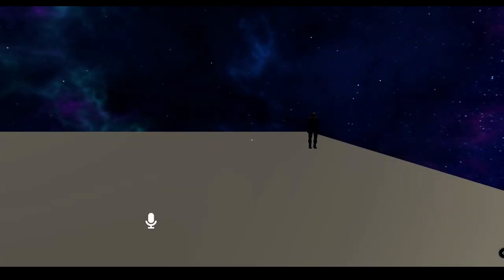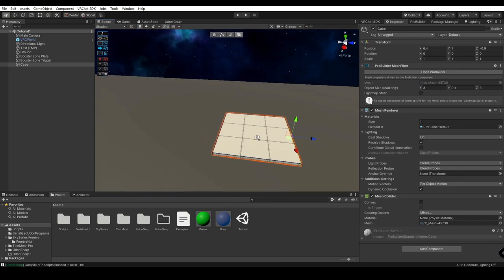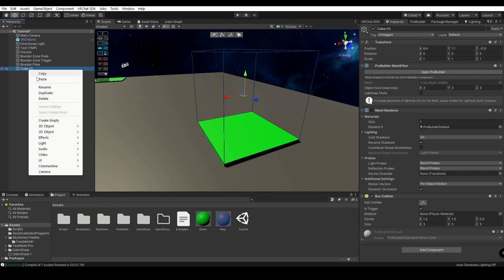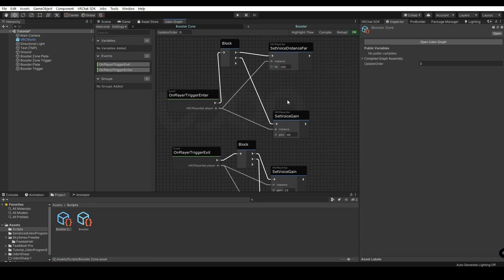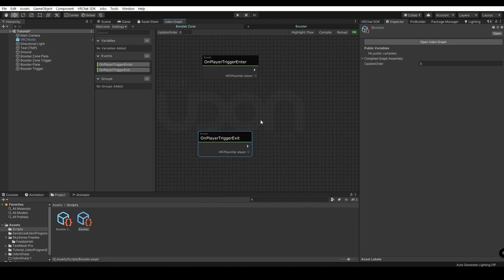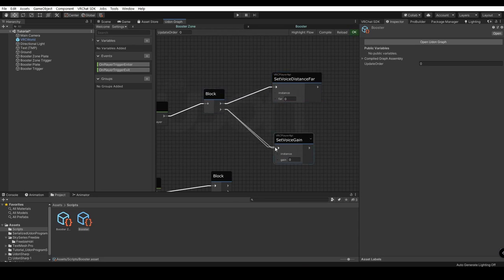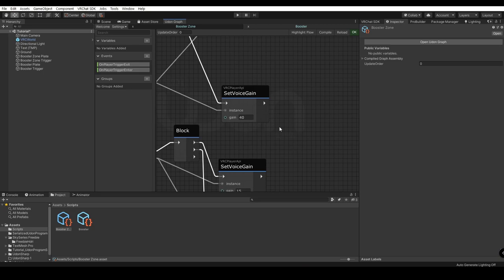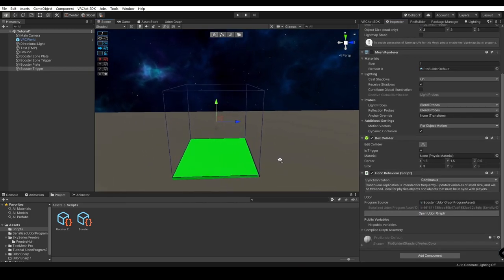Unity VRChat - How to create an Player Audio Booster Zone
Hi there everyone! In today's video I show you how to create an Audio Booster Zone using an Udon Graph!

If you have any questions or feedback let me know down below in the comments!

Thank You NCS For the great music!